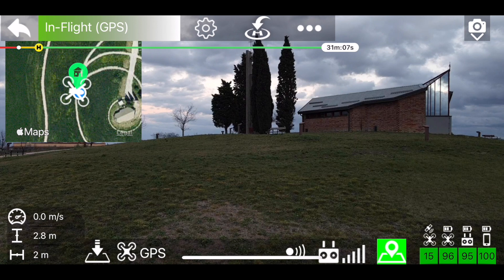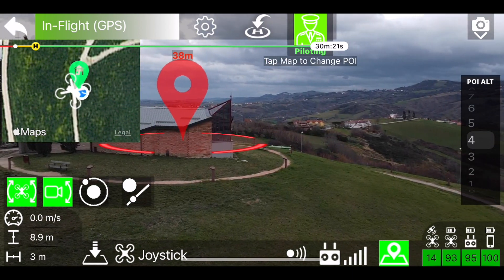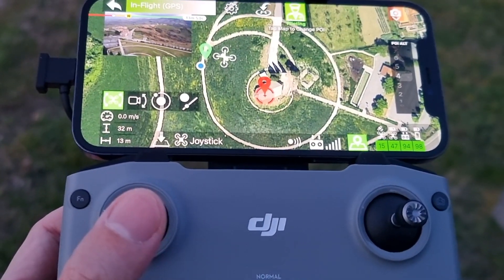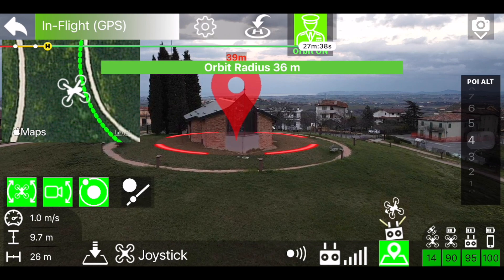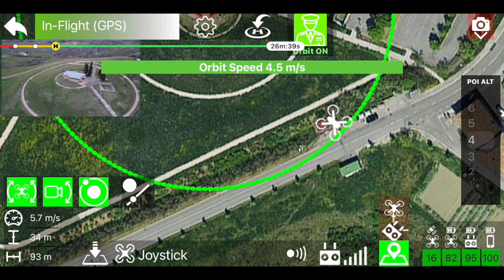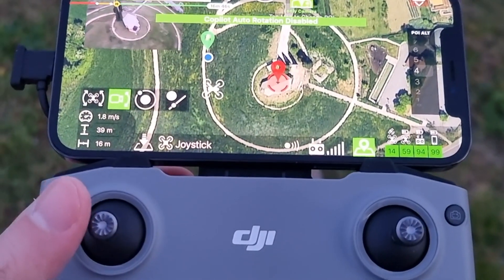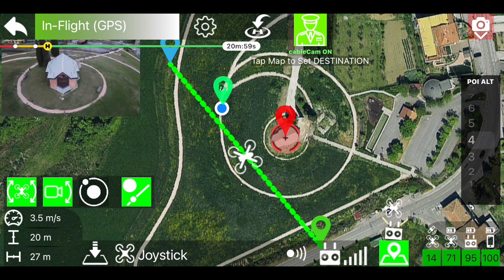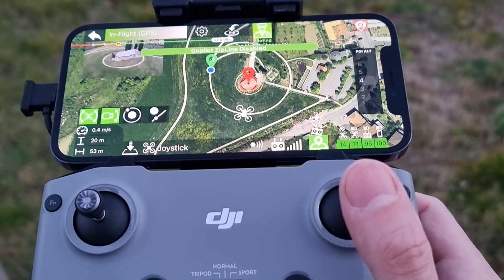Maven For DJI drones - Virtual Copilot Tutorial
This is a quick tutorial on the new Function of Maven App 3.6
Virtual Copilot

A big thanks to Navjot Mann for the meaning full help